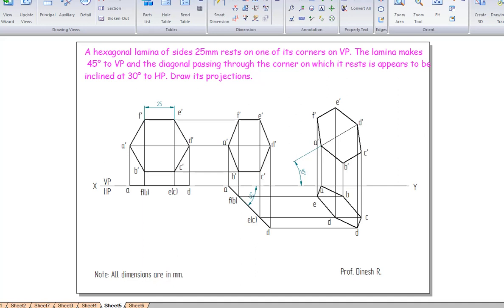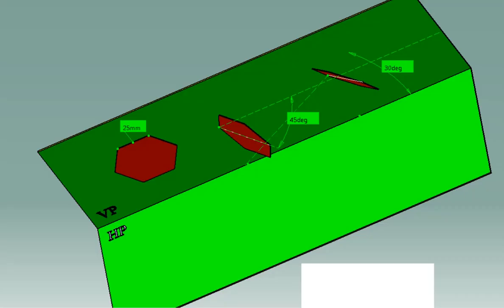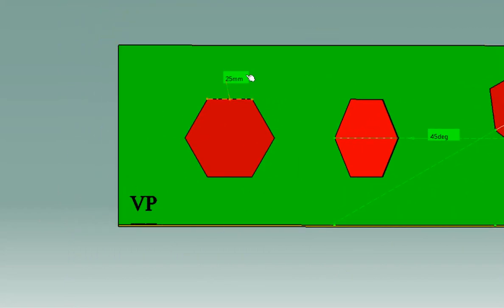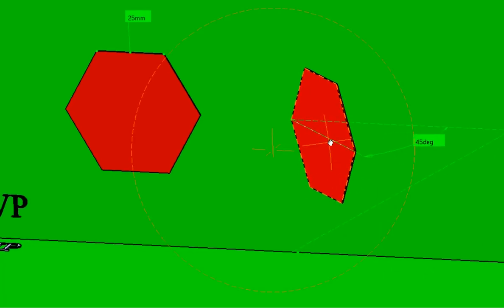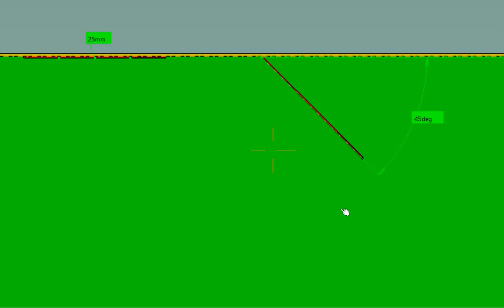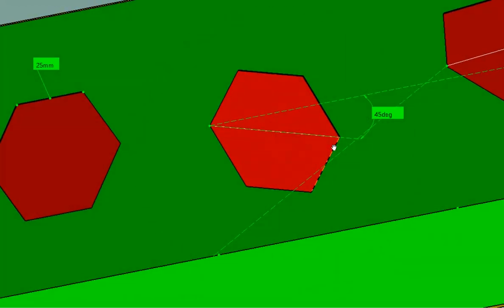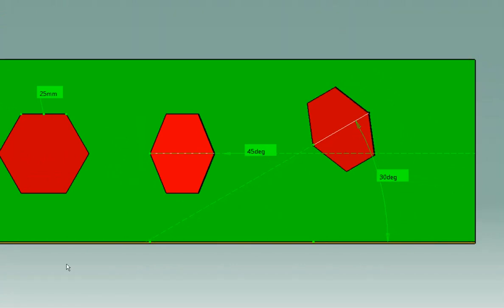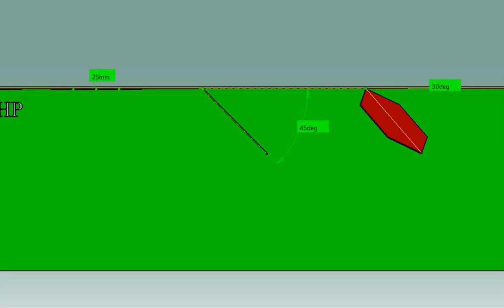EGDL | HEXAGONAL LAMINA | 3D MODEL | VP | CORNER | DIAGONAL | APPEARS | PROJECTION OF PLANES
This video contains the explanation for the given problem with the aid of 3D model.
Q. A hexagonal lamina of sides 25mm rests on one of its corners on VP. The lamina makes 45° to VP and the diagonal passing through the corner on which it rests is appears to be inclined at 30° to HP. Draw its projections.